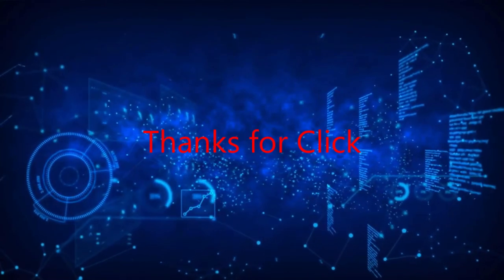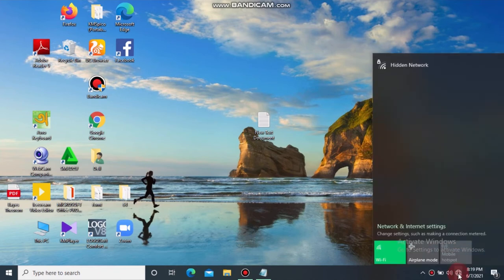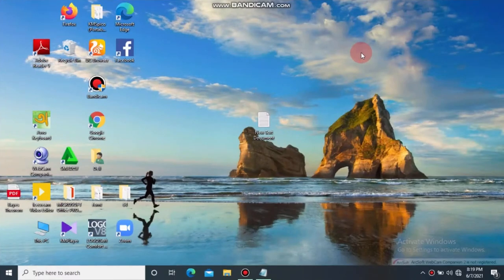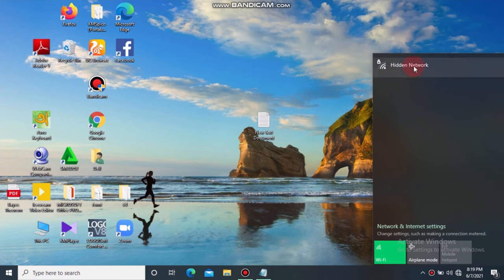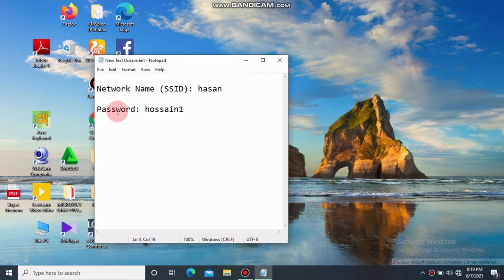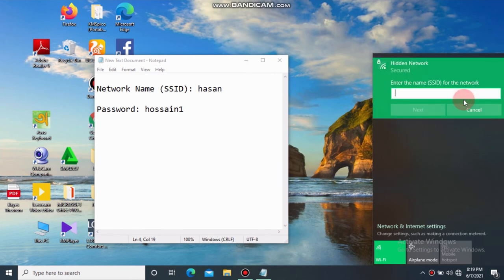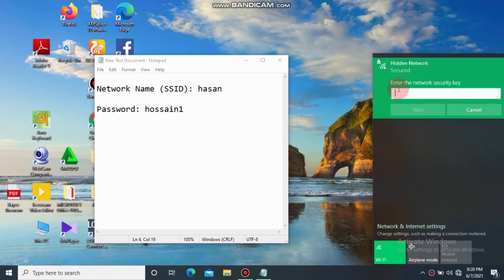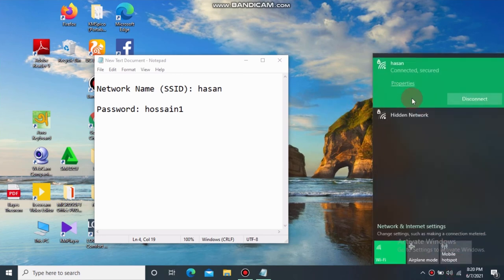How to See & Connect Hidden Wireless Network ( Wi-Fi ). || English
intro
Connection Process 0:27
Connection Check up 1:40